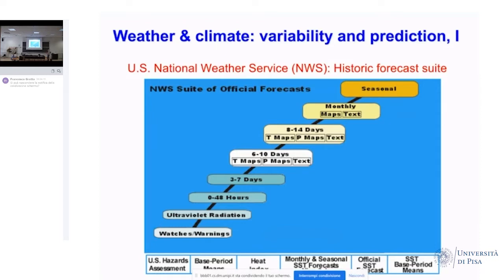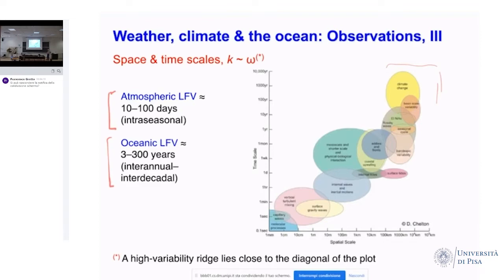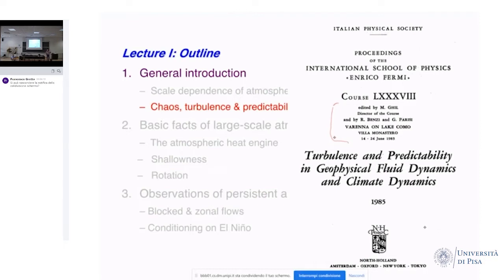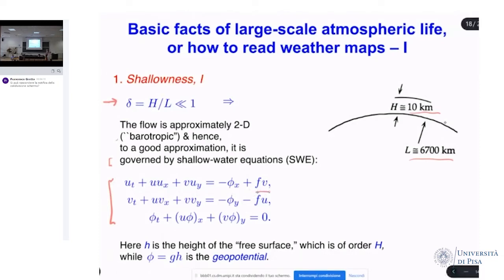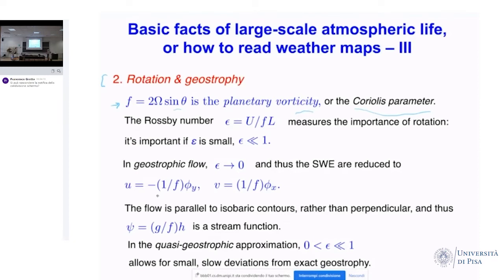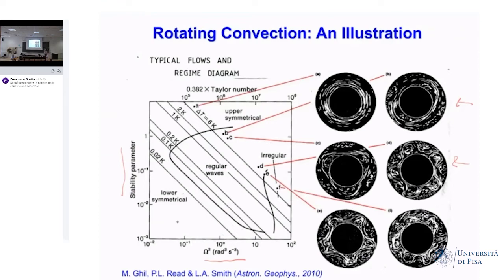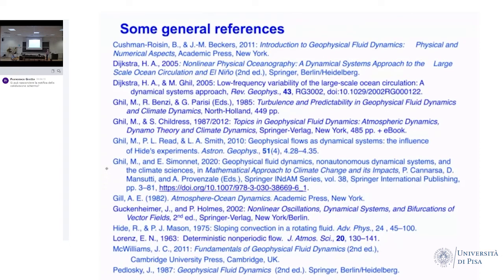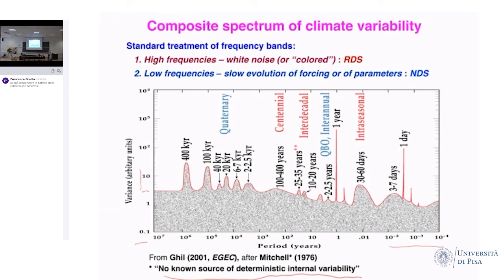Mathematical methods in climate science - 4th July